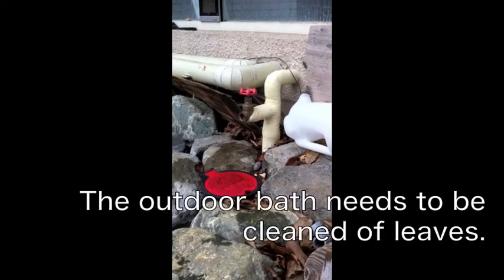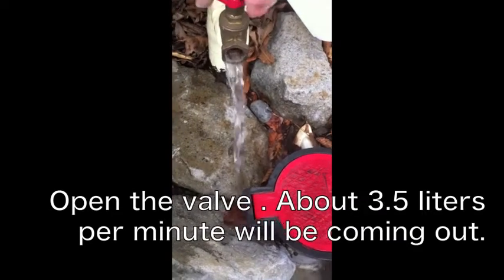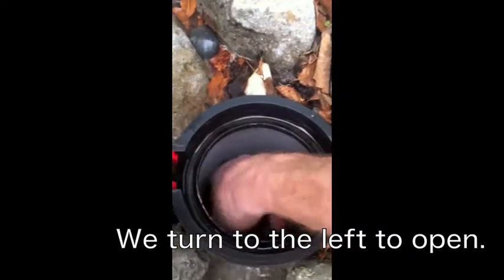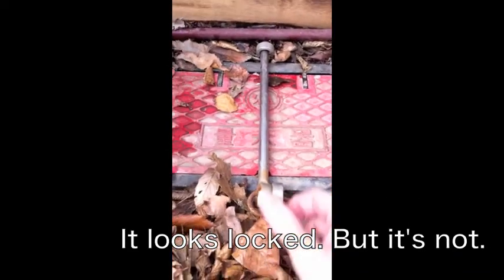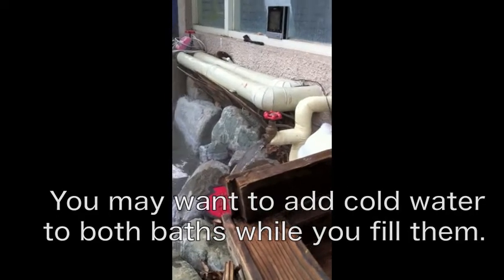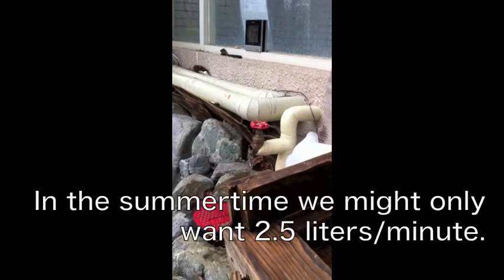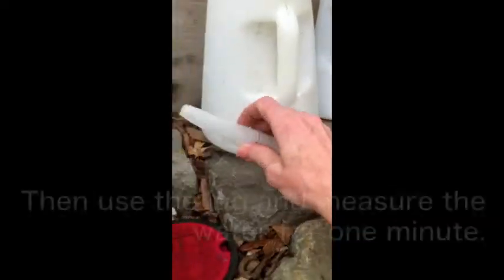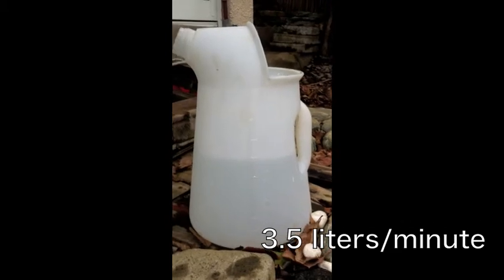how to adjust the "yu"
this short video explains how to set up the "o-yu" for the outdoor bath.

putting it back is the same process, reversed.